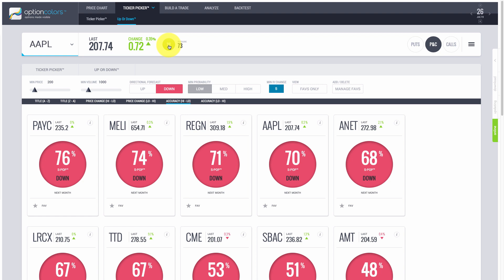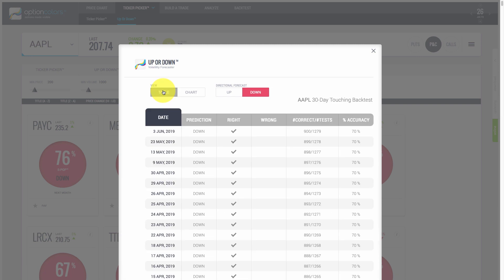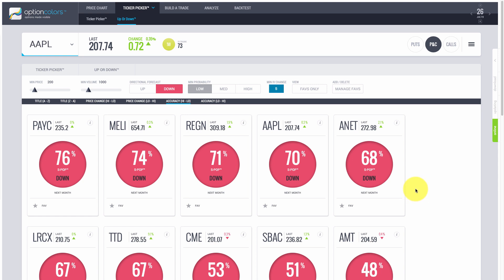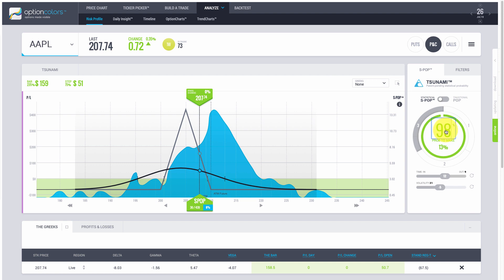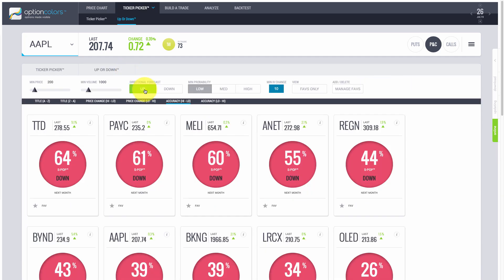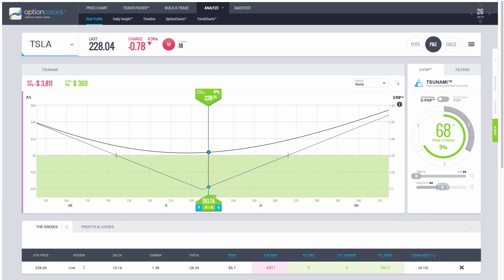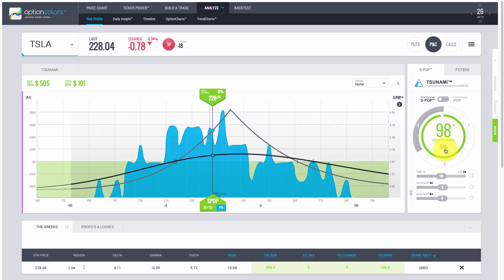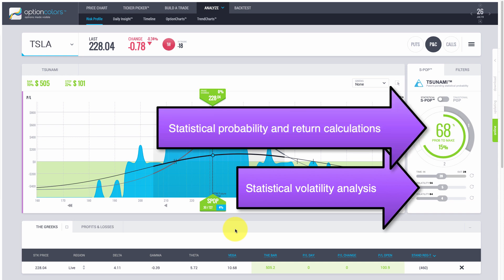Apple and Tesla Up or Down™ in OptionColors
Leading education for volatility options traders.

Industry's leading volatility trading software.

In this presentation we us OptionColors volatility trading software to do a quick scan for upward and downward drops in implied volatility.

Down results:
AAPL
REGN
LRCX
PAYC
MELI
CME
AMT
SBAC

Ones that should move up soon:
TSLA
NFLX
NOW
ISRG
PANW
AMZN
CMG
BIIB
EW
MXEA

We look at a butterfly spread, a long straddle and  a calendar using the OptionColors patent-pending statistical analysis application called Thunder.